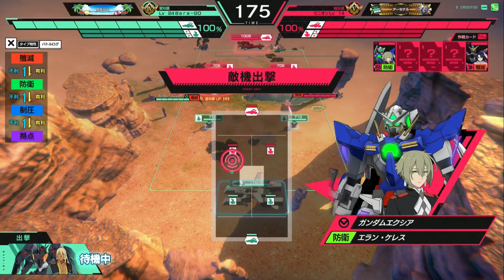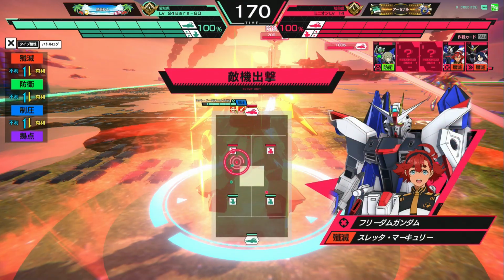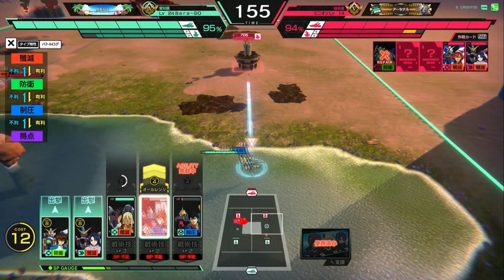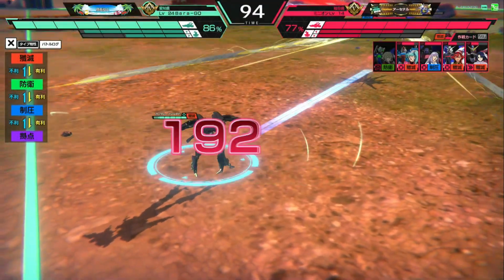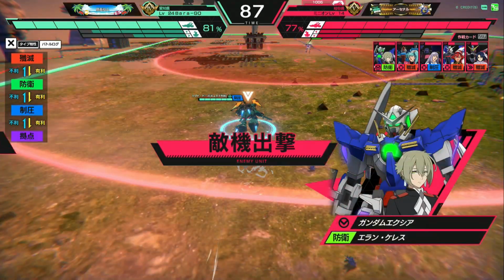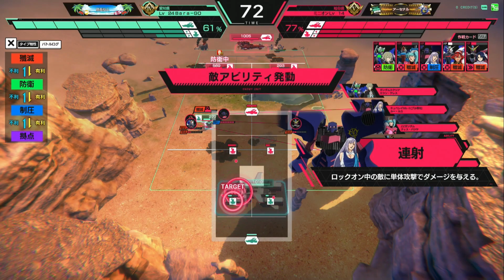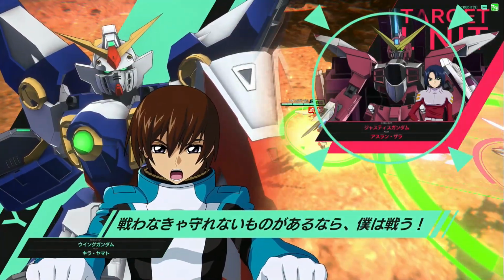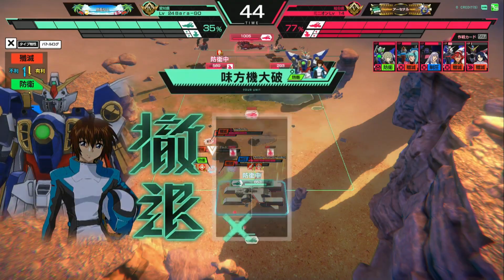Gundam Arsenal Base Linkstage Rank Match #8 ガンダムアーセナルベースリンクステージ ランクマッチ ＃8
Welcome!

This is a ranked match for the Japan Arcade Exclusive game "Gundam Arsenal Base." It's a fun card building MOBA style game. I recorded the video and did commentary for this match in English. Sorry but the game itself is all in Japanese! Please leave a comment or ask if you have any questions!

Season 4

いらっしゃいませ！

日本アーケード専用ゲーム「ガンダムアーセナルベース」のランクマッチです。 楽しいカード ビルディング MOBA スタイルのゲームです。 私はビデオを録画し、この試合の解説を英語で行いました。 申し訳ありませんが、ゲーム自体はすべて日本語です！ コメントを残すか、質問がある場合は質問してください！
シーズン4

Team Builder Spreadsheet: (Choose File and Make a Copy in your own google sheets page to save its updated regularly)